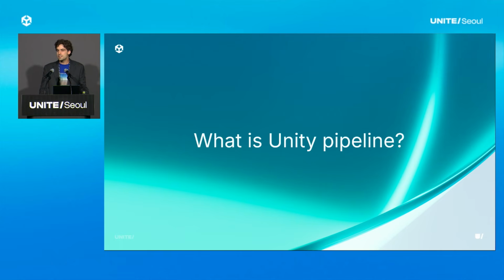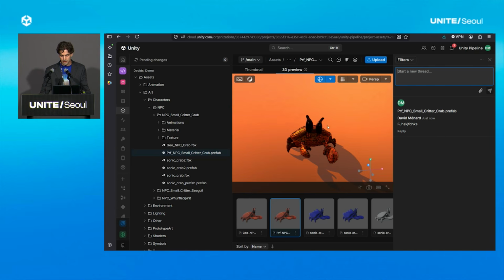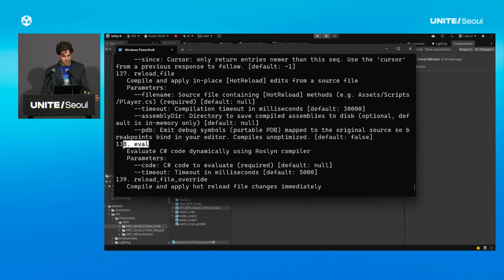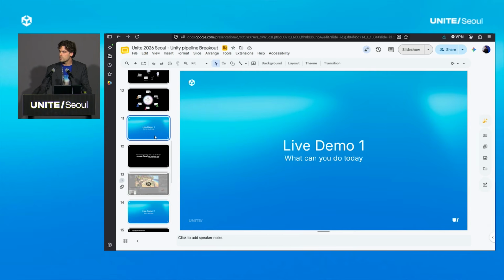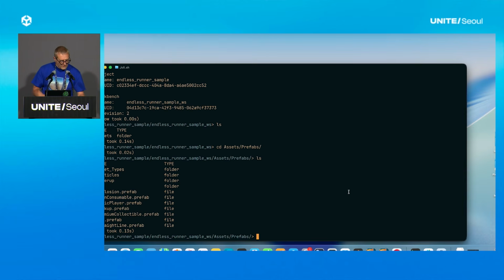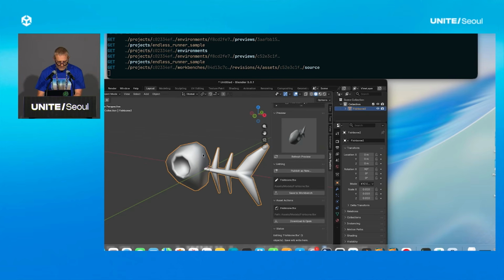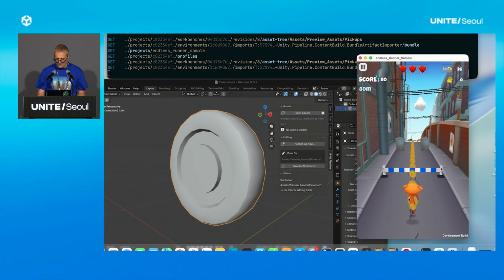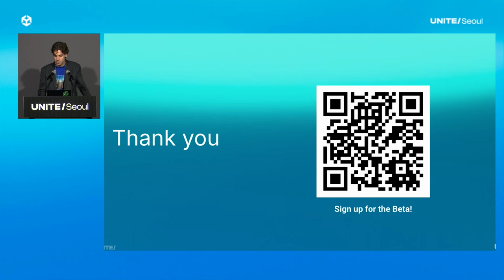[Unite Seoul 2026] Unity의 새로운 프로덕션 파이프라인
📽️ 7월 21일 진행되었던 Unite Seoul 2026 세션 레코딩 영상을 공개합니다!

🎤 연사
David Menard | Principal Product Manager, Unity Pipeline, Unity
Peter Andreasen | Principal Software Engineer, Unity

Unity 에디터는 수년간 게임 제작의 중심 역할을 해왔습니다. 하지만 에디터 주변에는 DCC 앱, 브라우저, CI, 자동화 파이프라인, AI 에이전트 등 더 넓은 도구 생태계가 존재합니다. 새롭게 제공되는 API를 통해 이 모든 도구를 동일한 Unity 프로덕션에 다시 연결할 수 있습니다. 본 세션에서는 이 API를 스튜디오의 생태계에 플러그인처럼 연결하여, 팀원 전체가 서로의 작업을 방해하거나 흐름을 끊지 않고 함께 협업할 수 있는 방법을 보여드립니다.